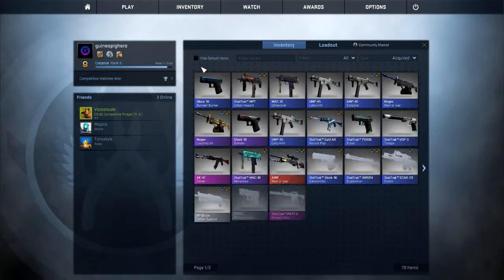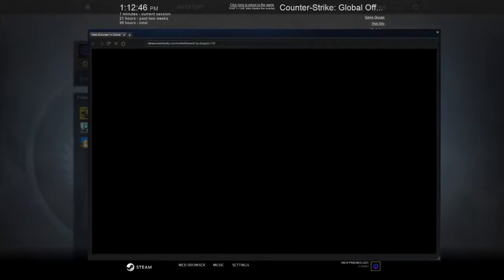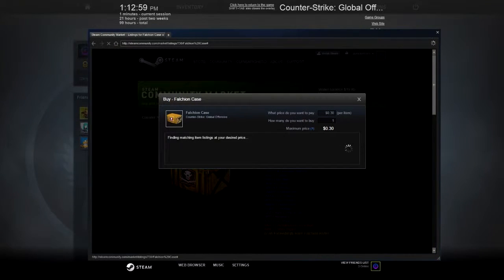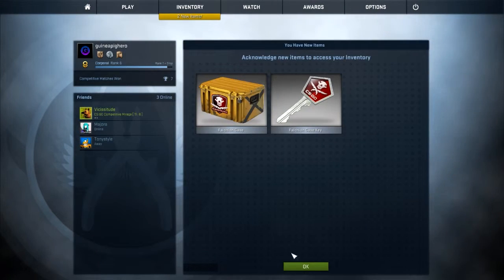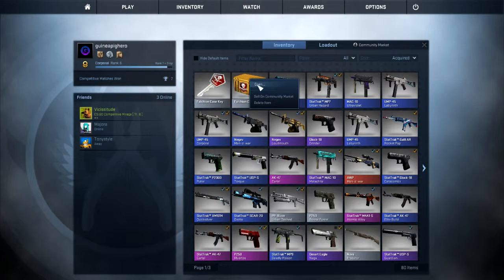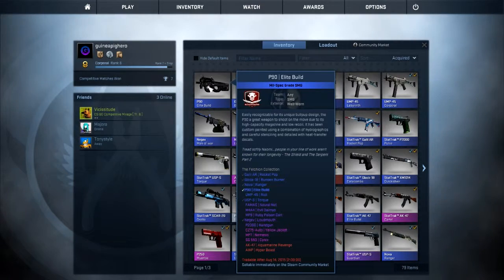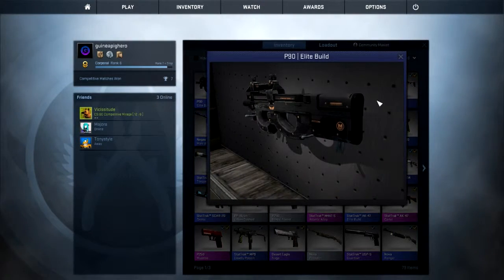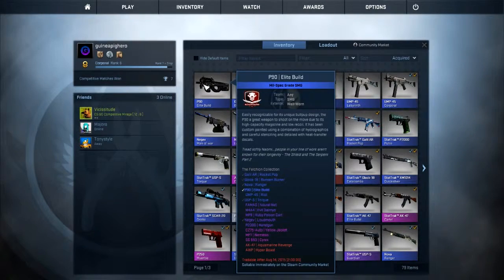CSGO: Road to Knife EP13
OMG The BLUES! Tell me what you guys think in the comments below!